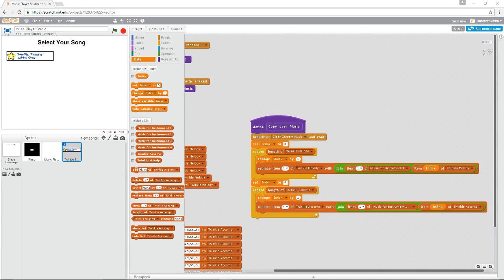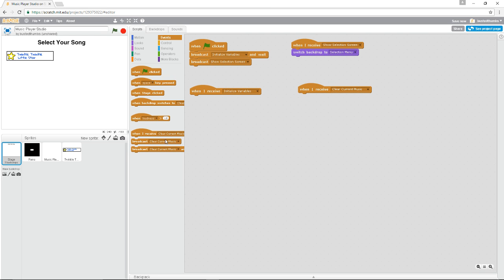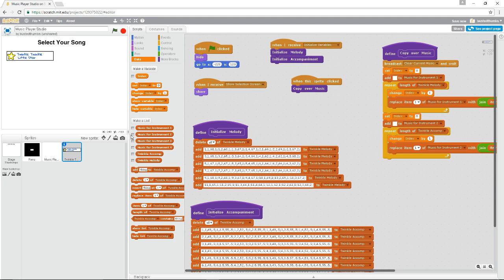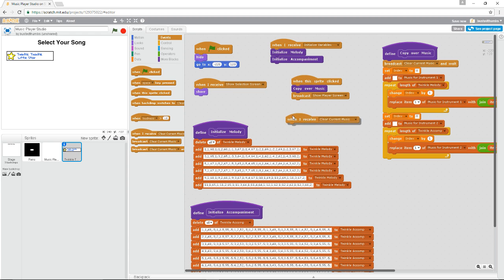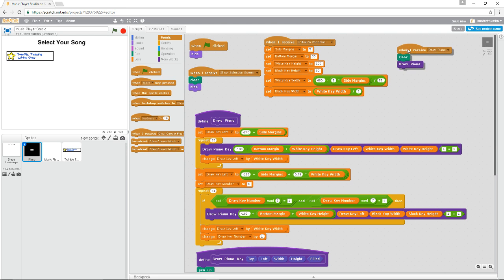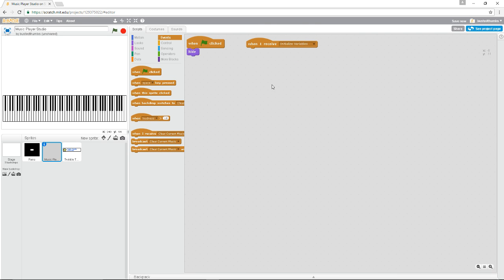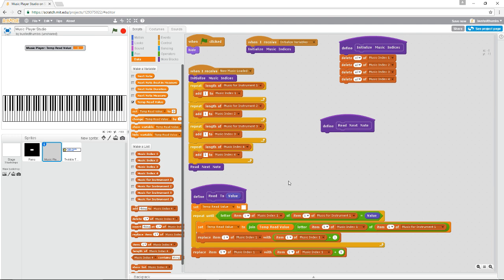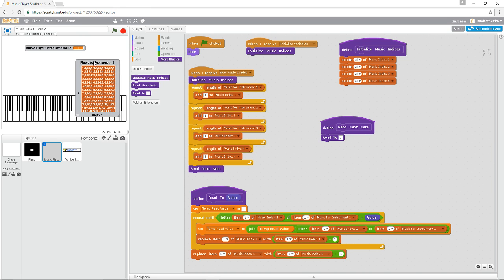Music Player Studio 06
Part of the Watch Me Make It series for Scratch Programming. The Music Player Studio uses Scratch's sound and drawing capabilities to play music and visualize the music being played.